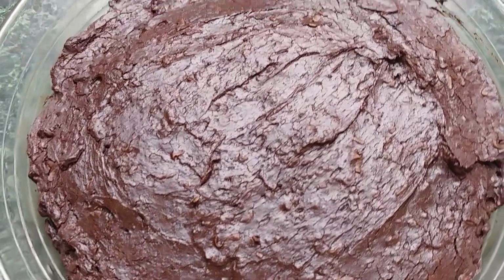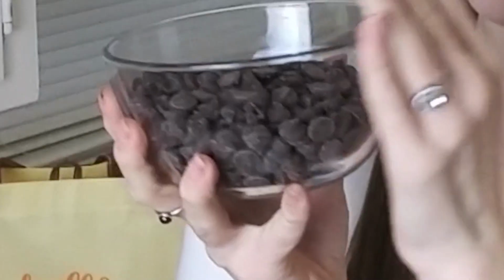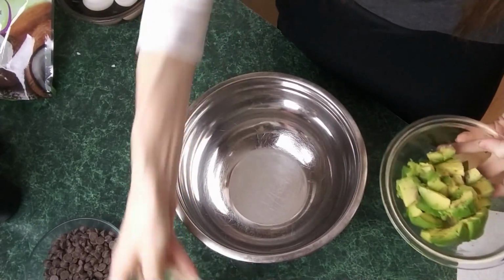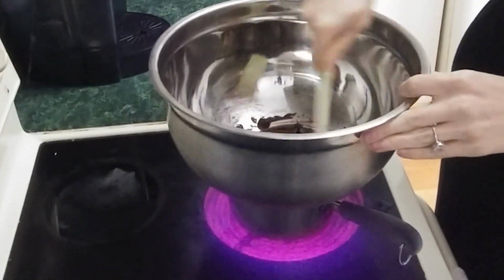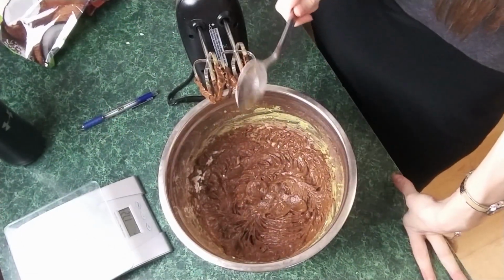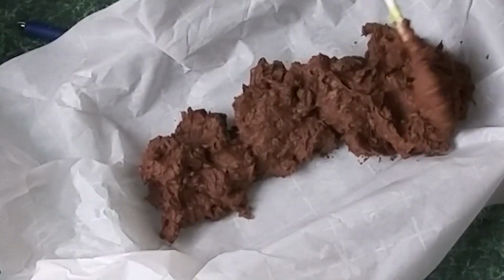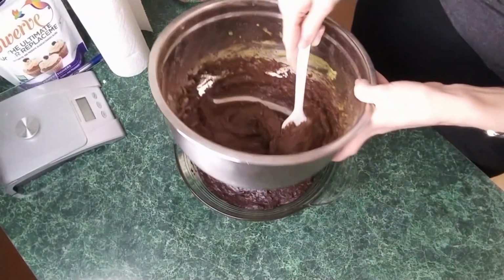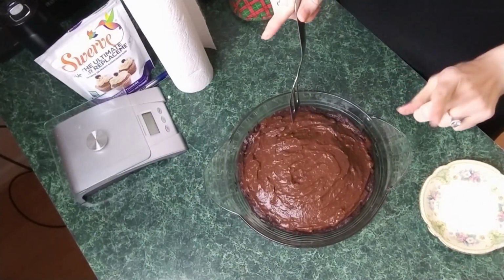KETO: Fudgy Brownie Recipe!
Hey, Folks!

Today, let's make some brownies!  The base turned out amazingly well, and the frosting...try it, you may like it!  :)

INGREDIENTS
For the Brownie Base:
1 Cup / 220g Avocado Puree
300g Lily's Dark Chocolate Chips
2T Butter
35g Confectioners Swerve
3 Eggs, room temperature
28g Coconut Flakes
50g Unsweetened Coco Powder (minus 4 Tablespoons)

NUTRITION
For the Brownie Base Only:
2,358 Calories
190g Fat
51g Net Carbs
56g Protein

Preheat oven to 400 degress.  In a double boiler, melt butter and chocolate chips.  Let cool.  Add avocado and mix.  Mix in eggs 1 at a time.  Mix in coconut flakes and coco powder.  Mix in Swerve. Pour into a buttered, shallow dish.  Bake uncovered 12-18 minutes.

INGREDIENTS
For the "Frosting":
1.5 Avocados
4T Unsweetened Coco Powder
50g Confectioners Swerve